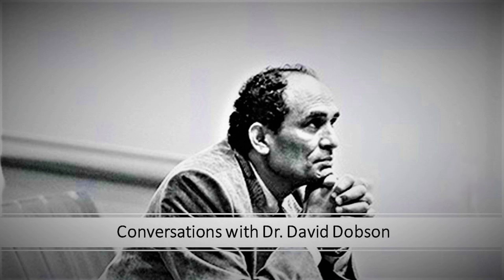Interactive Tech & Consumer Behavior Insights with Dr. Atieh Poushneh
Dr. Atieh Poushneh discusses the effect of interactive technologies on consumers' behavior. Dr. Poushneh is an Assistant Professor of Digital Marketing at California State University, Bakersfield. She received her PhD in Marketing from the University of Texas Rio Grande Valley. Her research interests are consumer psychology, artificial intelligence, augmented reality, virtual reality, and human-robot interaction. (ep 134)